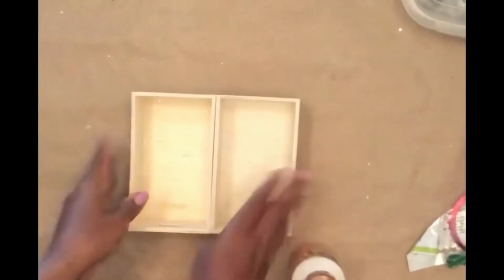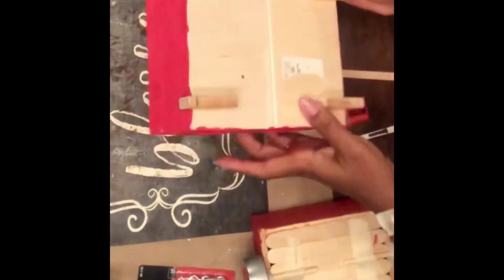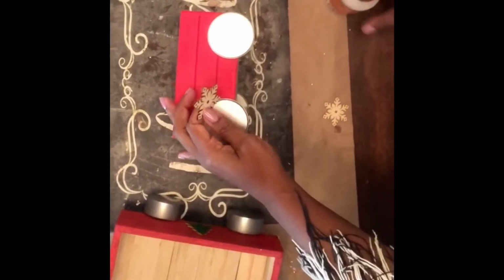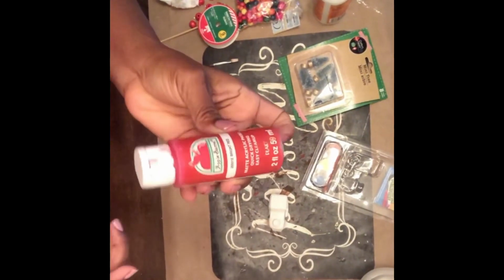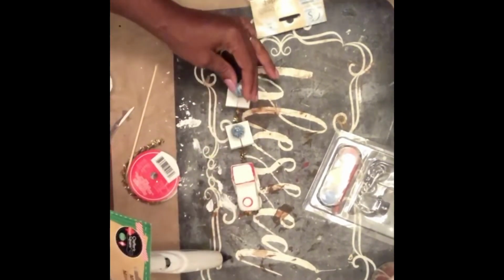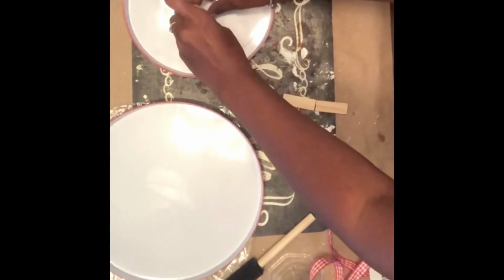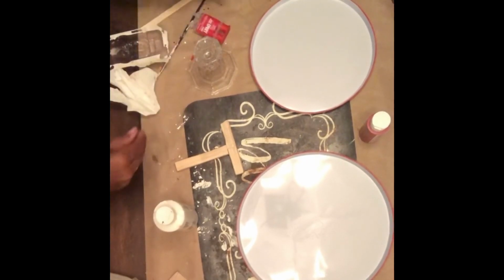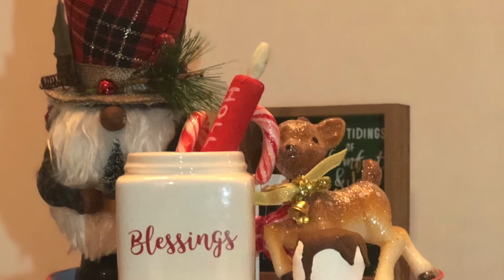DollarTree DIY 2 Christmas Trains & a Tiered Tray l Crafts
I updated my 2019 train with another rail car  & Santa lights. I found a plaster  train @ DollarTree & added wooden “rail cars” to it. Using burner covers tumbling tower blocks and a candle holder I made a gorgeous holiday tiered tray. Link for original train diy is below 😊🚂